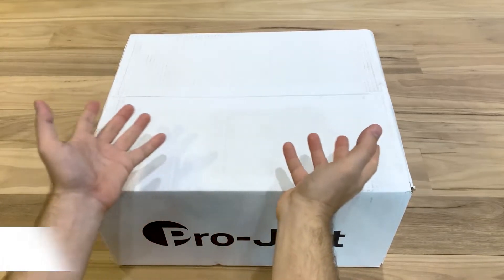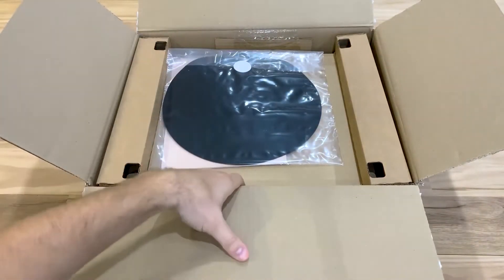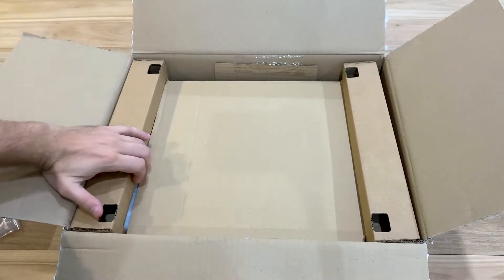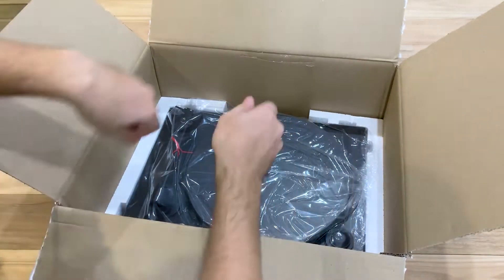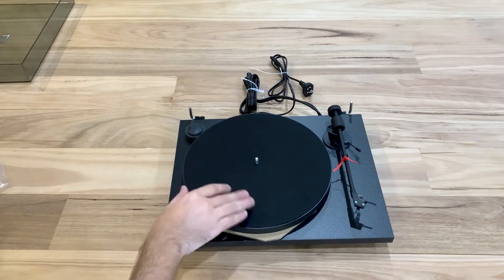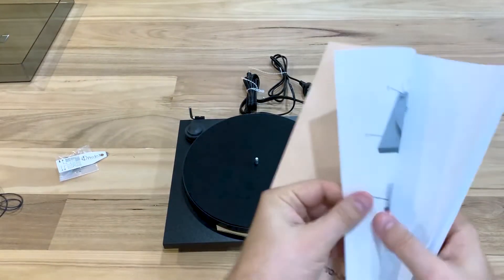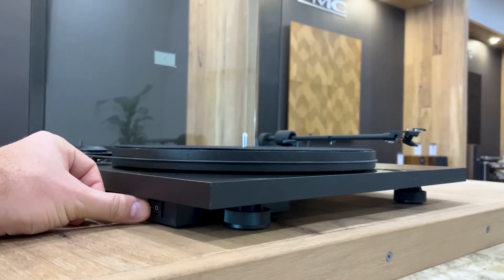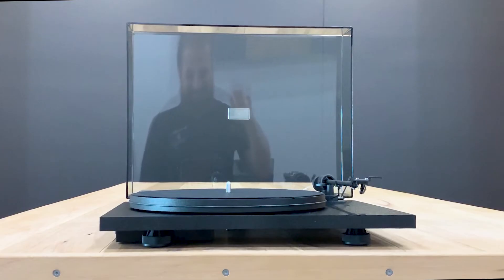Unboxing: Pro-Ject Primary E Turntable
Watch as Dan, our head Digital Designer, unboxes a brand new Pro-Ject Primary E turntable!

This is a brilliant 'entry-level' turntable that delivers pure vinyl sound and solid performance at a budget-friendly price.